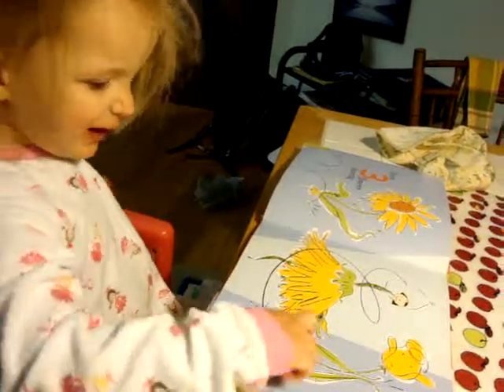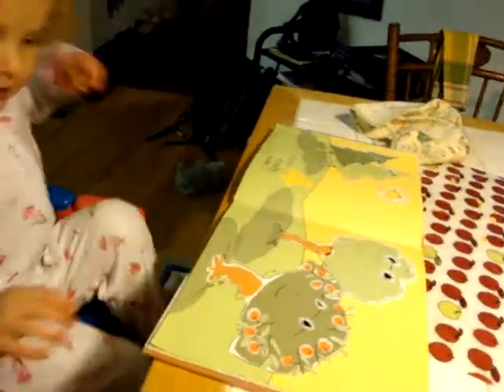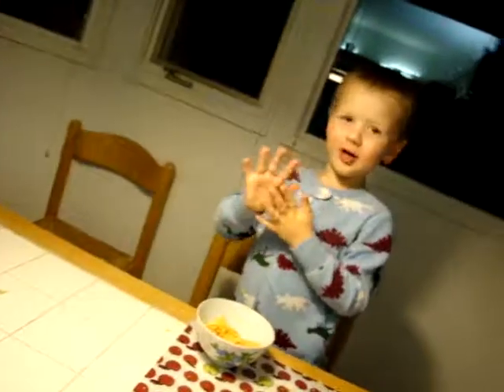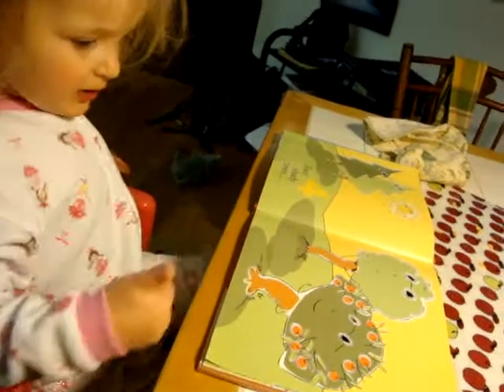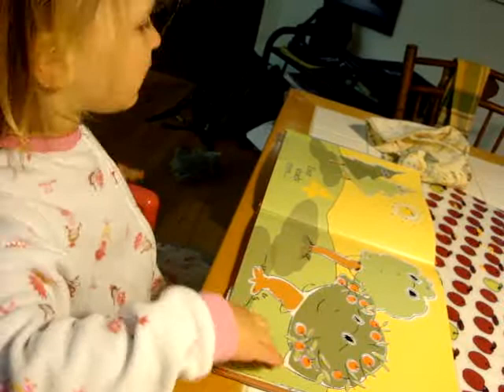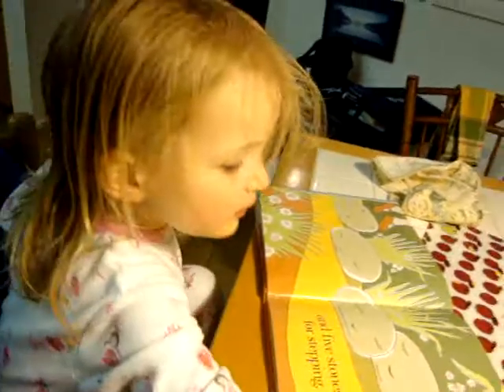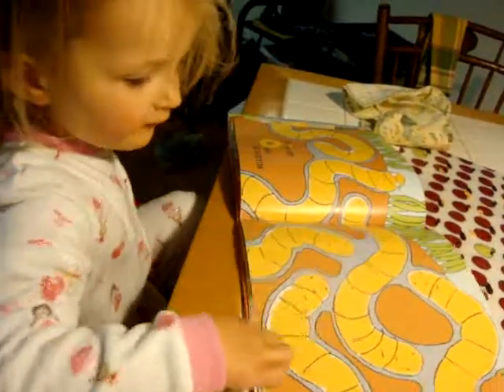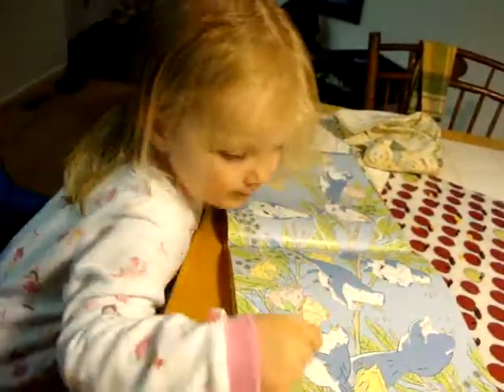Story Time With Anastasia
Not to be outdone, Anastasia does storytime...